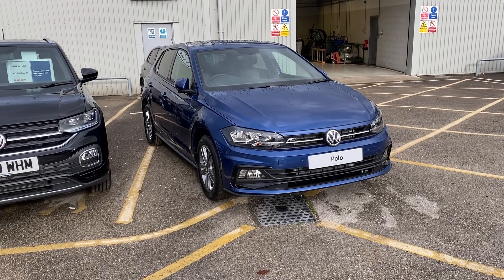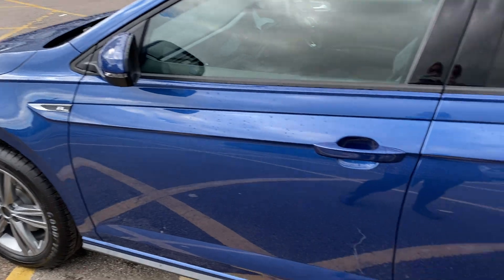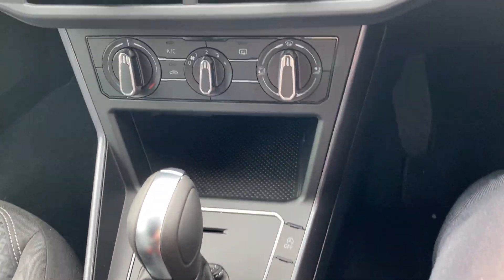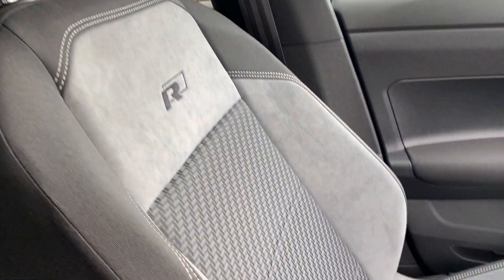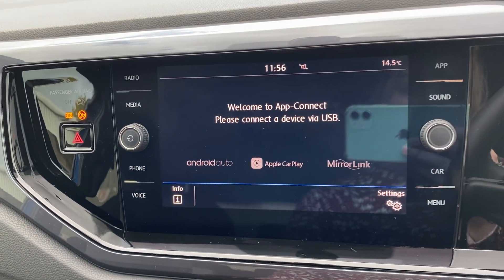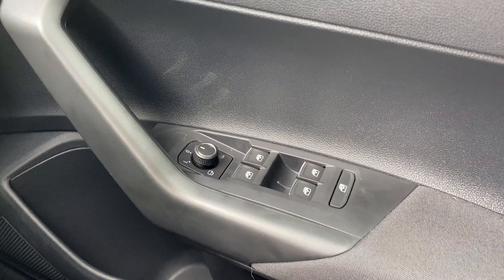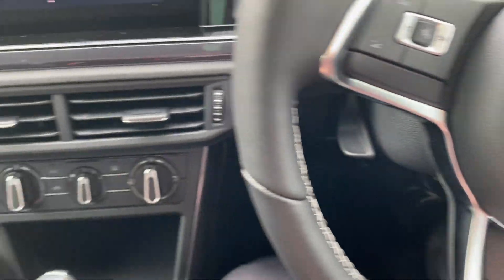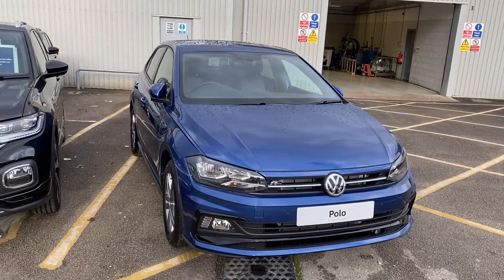Volkswagen Polo R-Line 1.0TSI 115PS Reef Blue New Car | Wrexham Volkswagen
16in Alloy Wheels - Sebring Galvano Grey
Reef Blue metallic paint
Front Assist - Radar Sensor Controlled Distance Monitoring System - City Emergency Braking System and Predictive Pedestrian Protection
R-Line Styling Pack

If you're interested in this car please give our sales team a call on 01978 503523

Alternatively you can find a link to this car on our